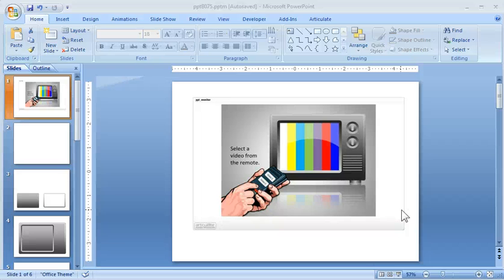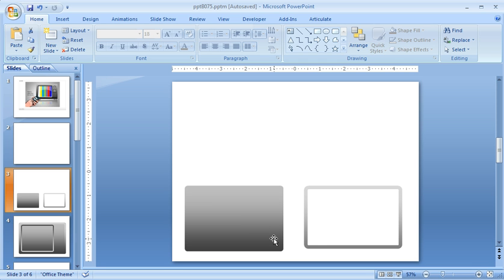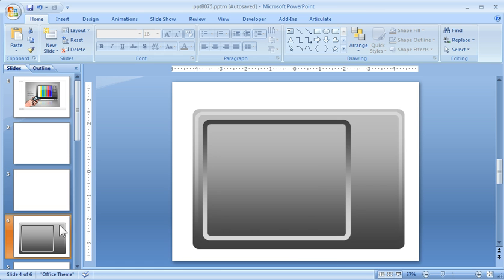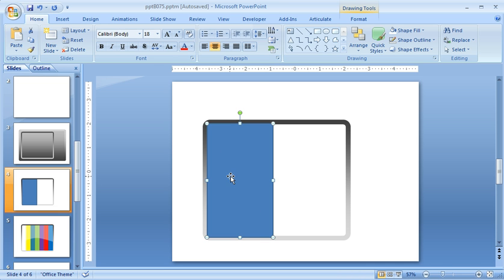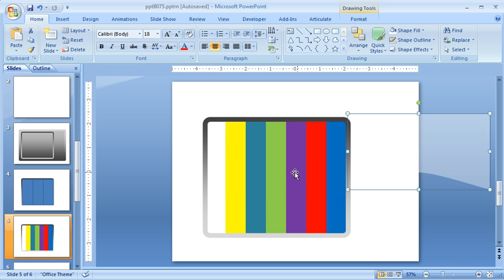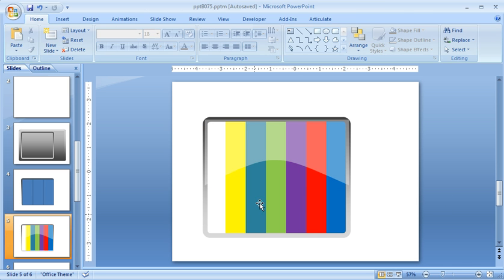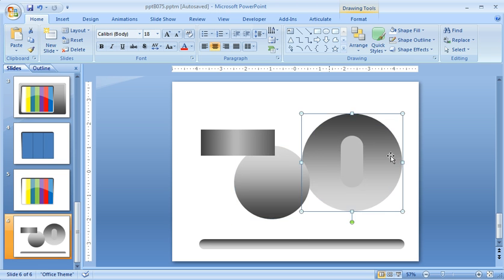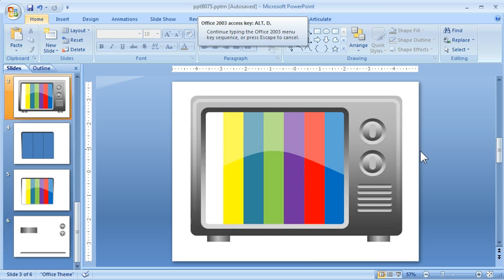How to create a custom TV illustration & icon in PowerPoint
Screenr 1q8